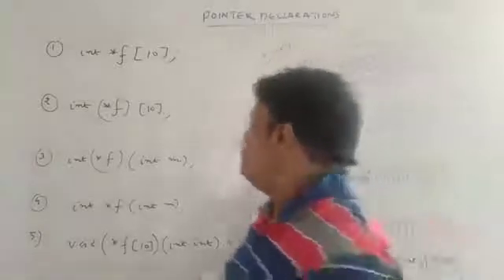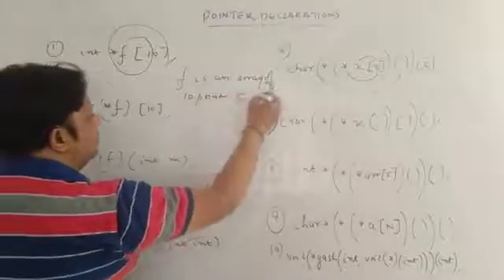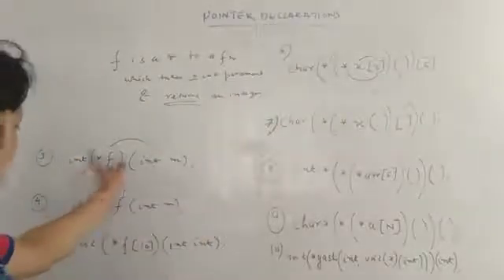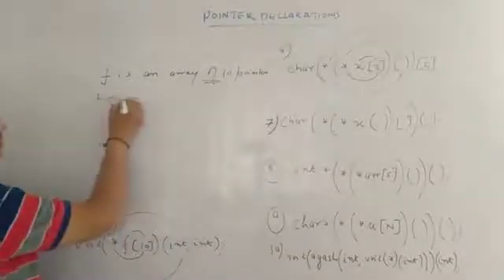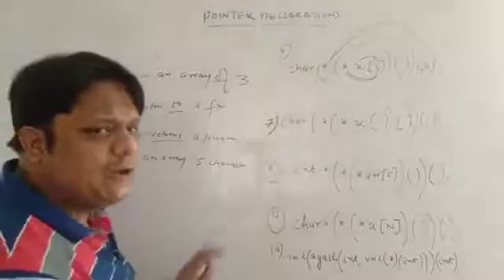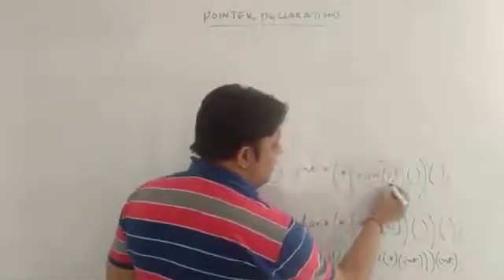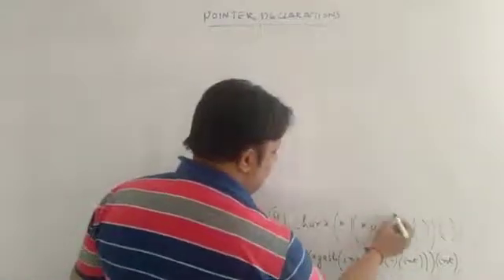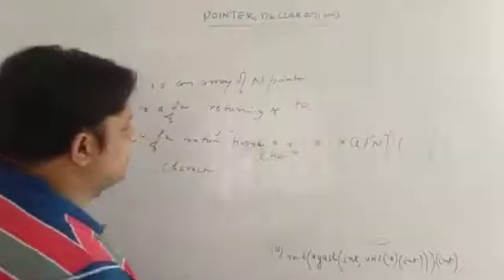POINTERS || TECHNICAL INTERVIEW SERIES-24 || Dronacharya College of Engineering, Gurugram